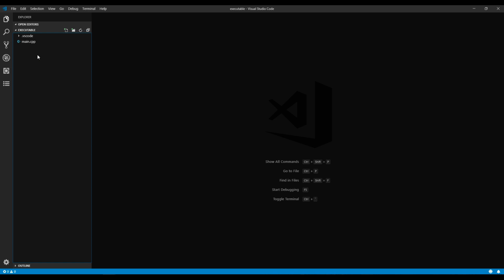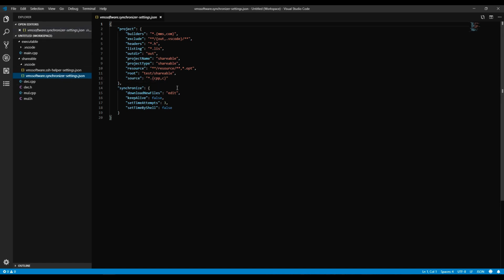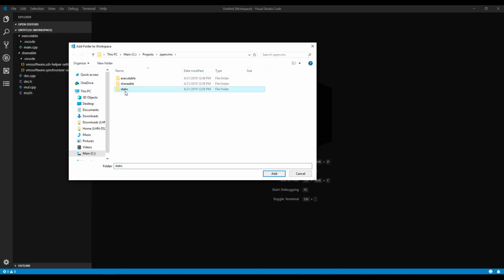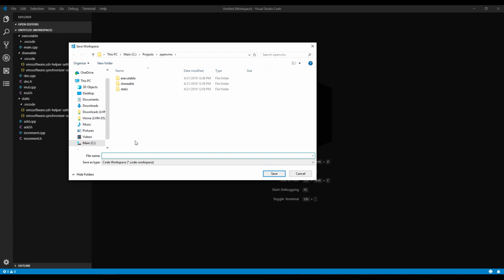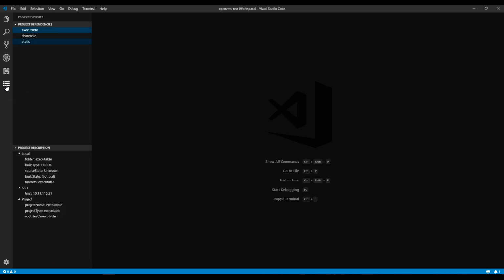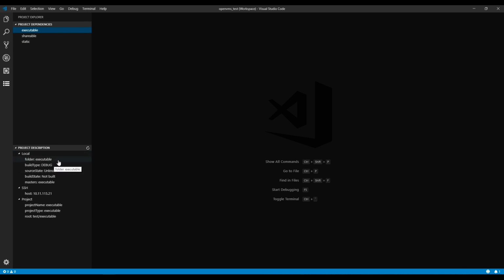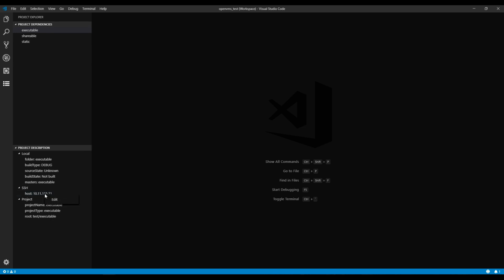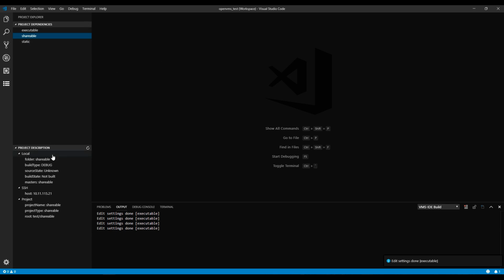VMS IDE 2 Managing Dependencies